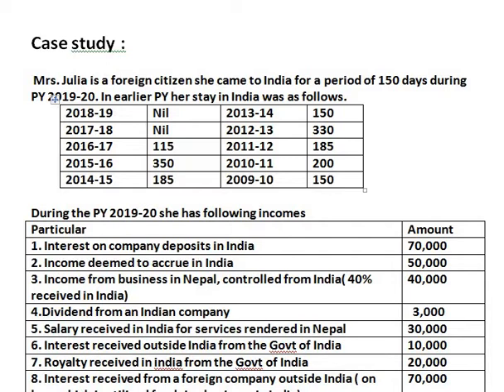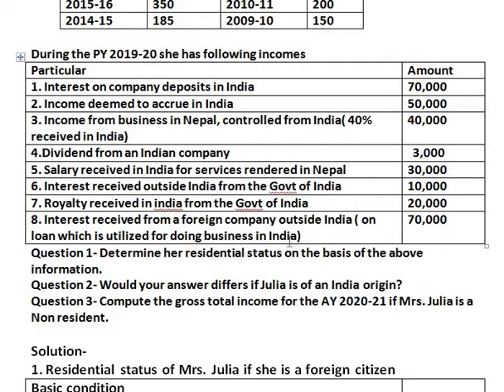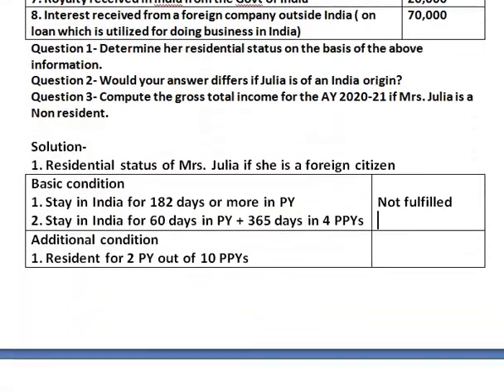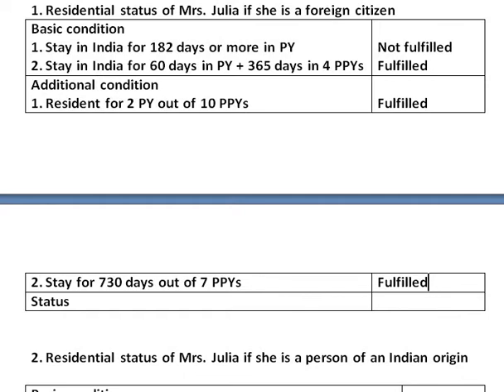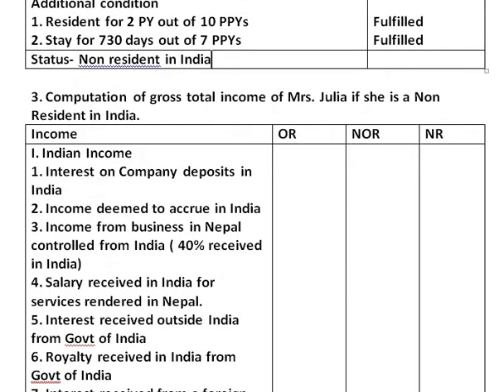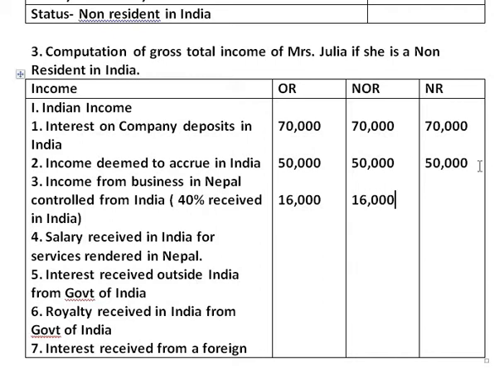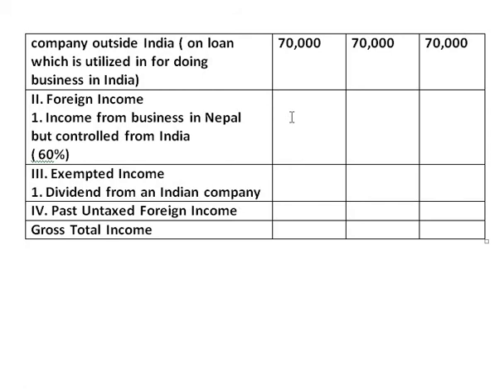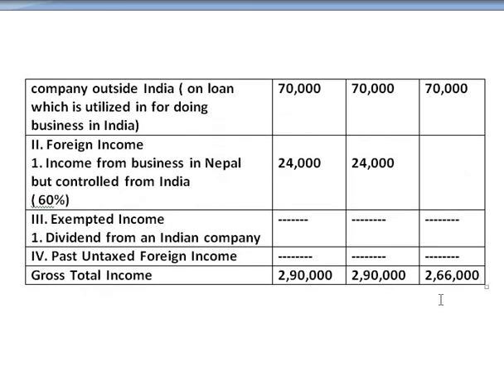Income tax class 27 Case study on incidence of tax and residential status